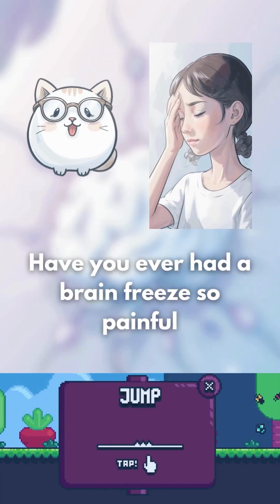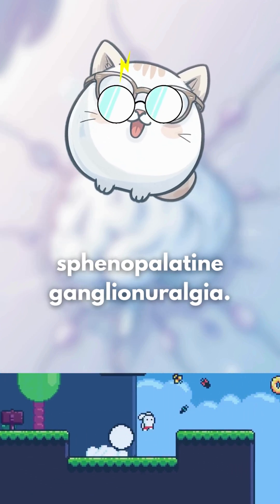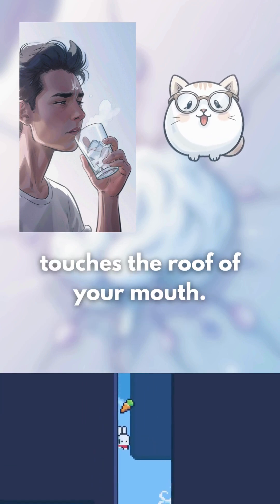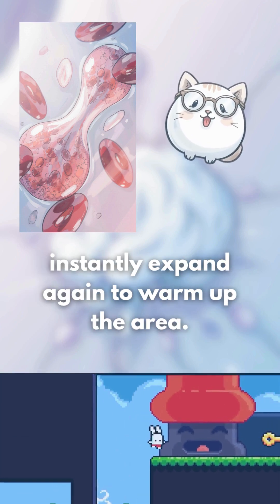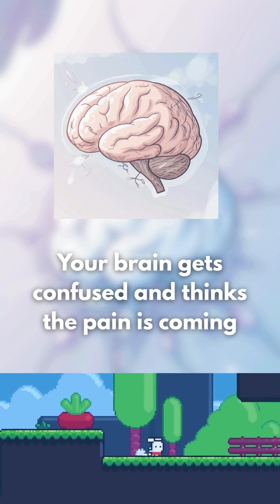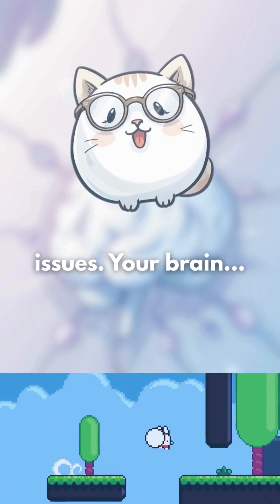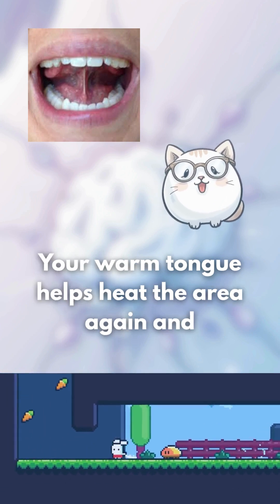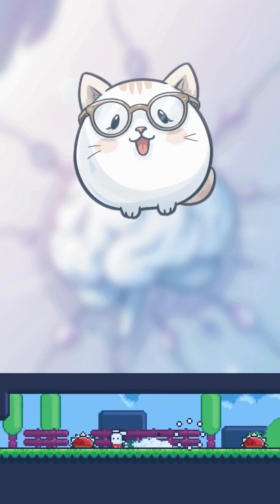"Why Brain Freeze Happens — Explained Fast!"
Ever wondered why brain freeze happens? ❄️
It’s not your brain freezing — it’s a nerve reaction!
Learn the quick science behind it and how to stop it fast.

Follow for more simple science facts 🔬✨